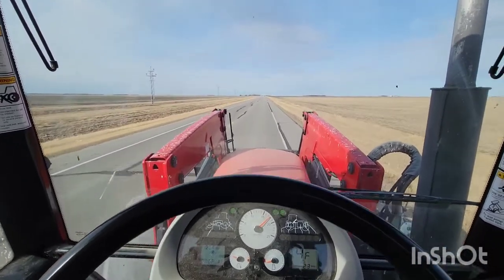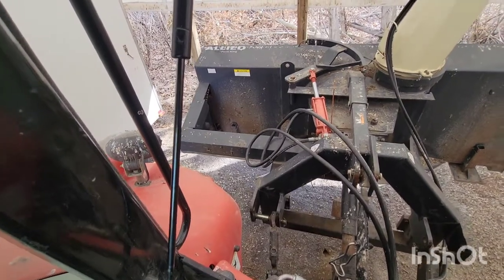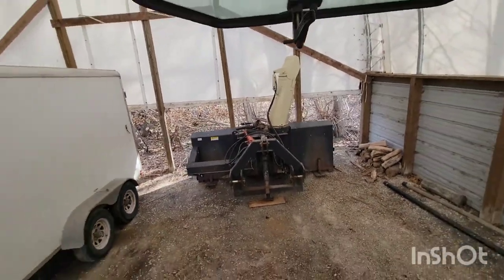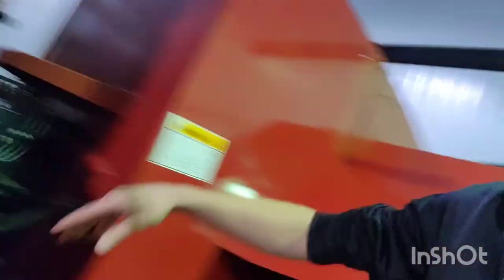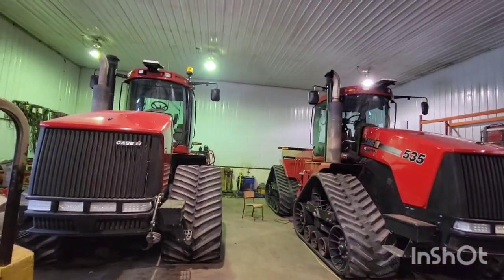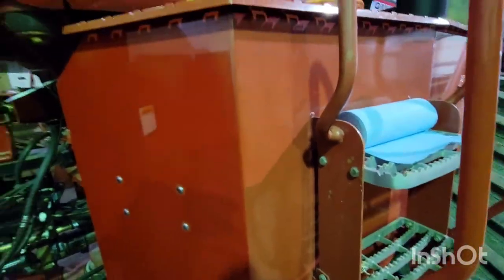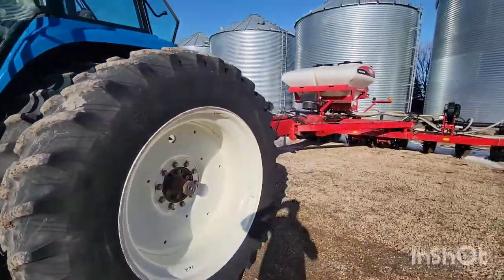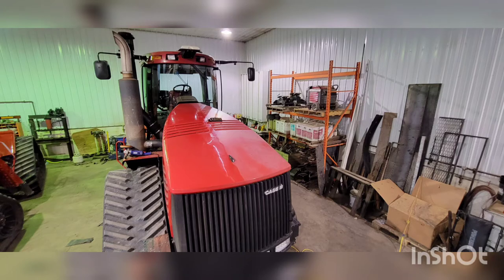We Polished and Made the Quadtracs Shiny!